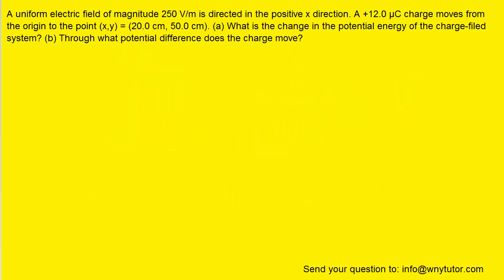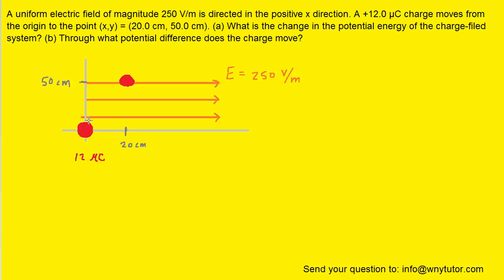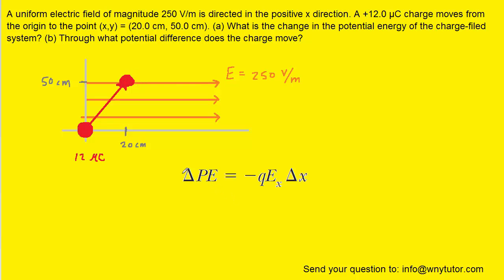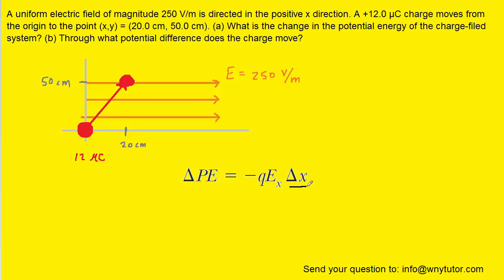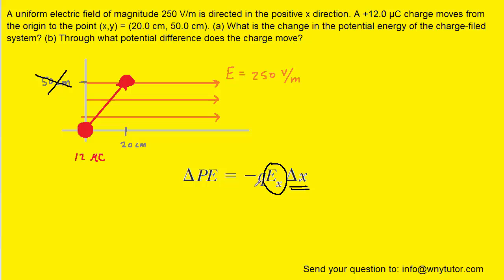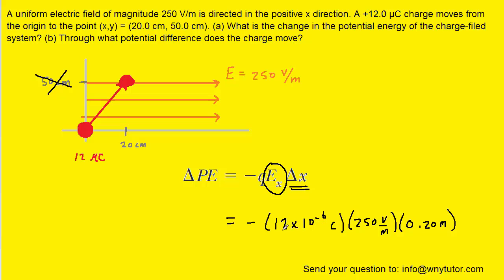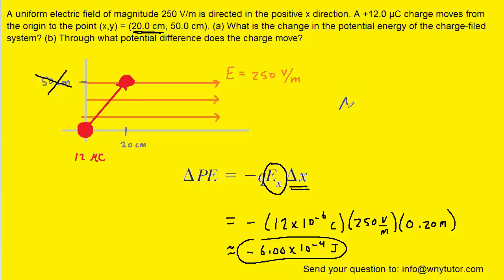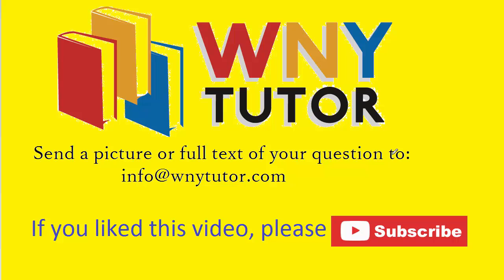A uniform electric field of magnitude 250 V/m is directed in the positive x direction. A +12.0 µC ch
A uniform electric field of magnitude 250 V/m is directed in the positive x direction. A +12.0 µC charge moves from the origin to the point (x,y) = (20.0 cm, 50.0 cm). (a) What is the change in the potential energy of the charge-field system? (b) Through what potential difference does the charge move?